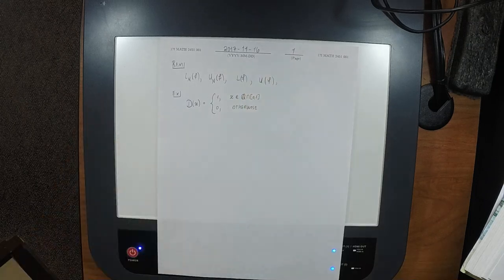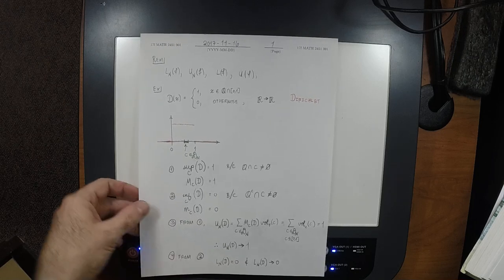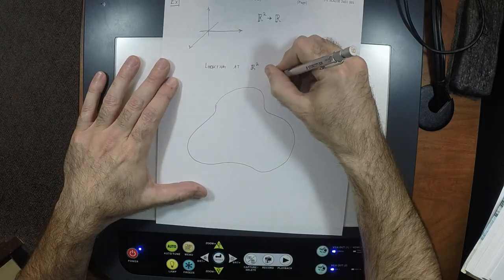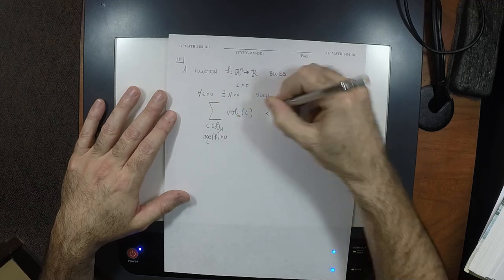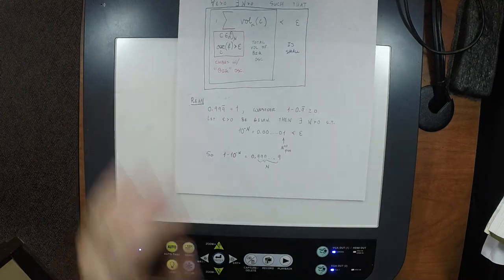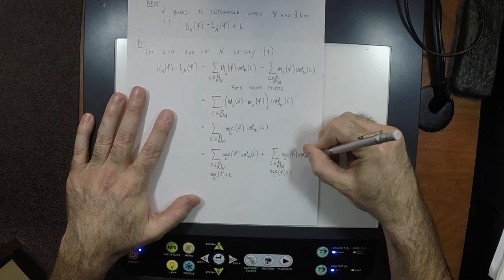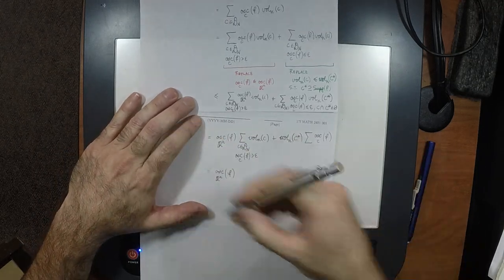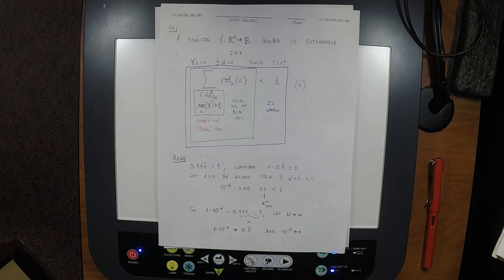17f MATH 2451: lecture_26